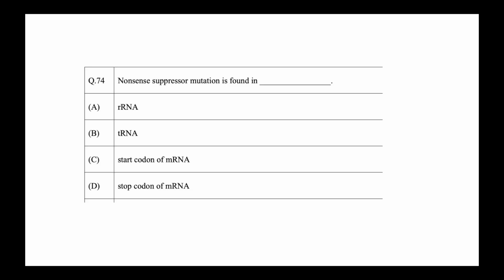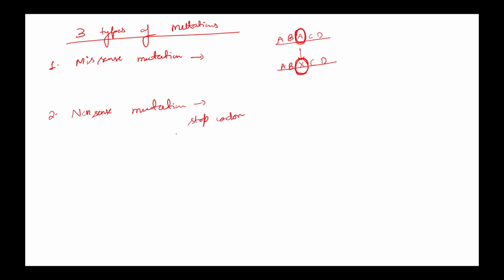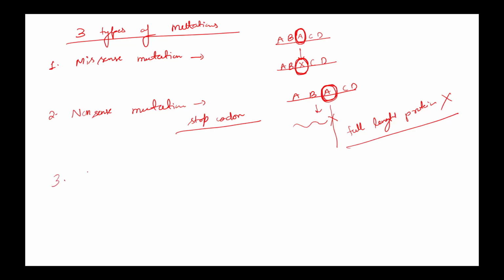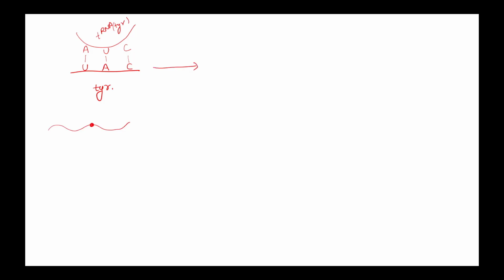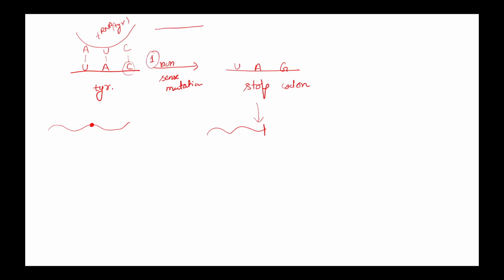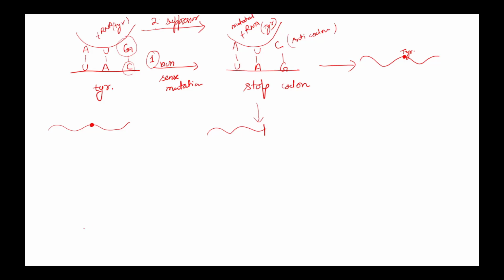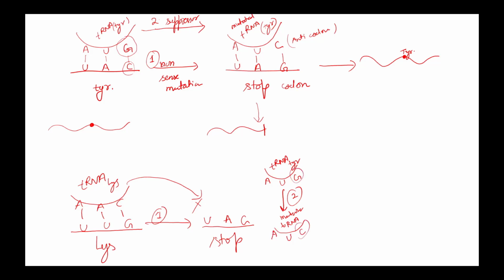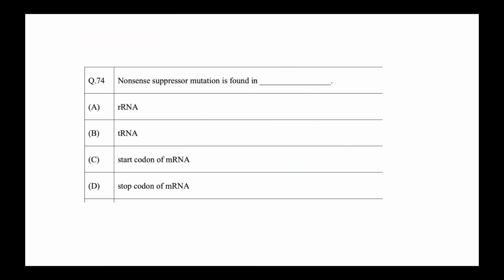Q74 XL-S 2022